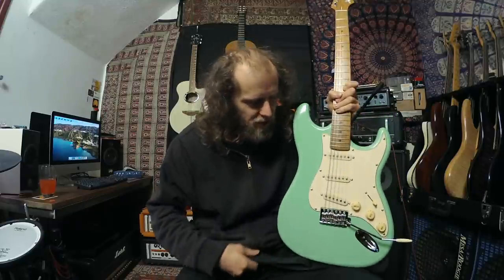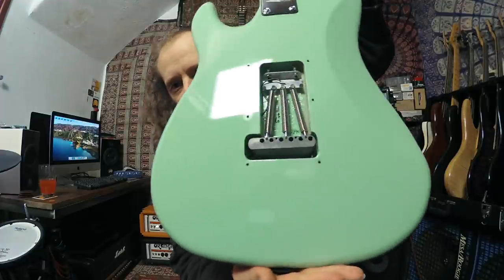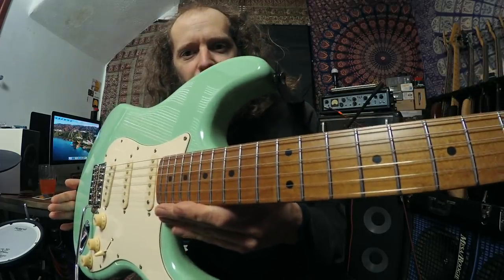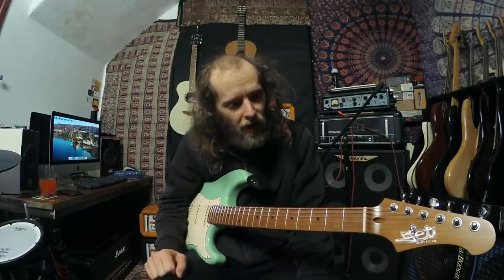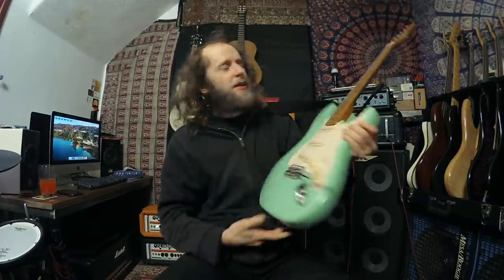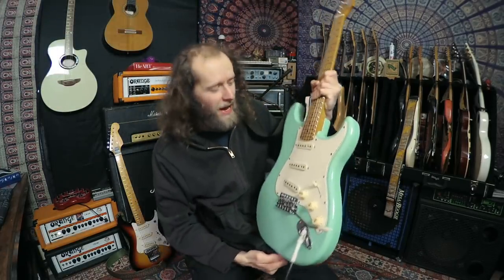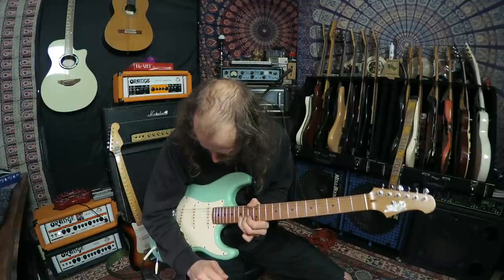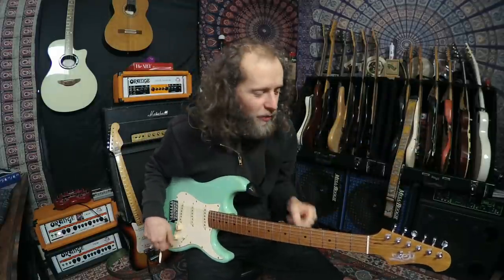One Of The Best Budget Guitars I Have EVER Played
Chapters -
1. 0:00 Intro Jam
2. 4:08 Intro & Guitar Specs
3. 14:52 Guitar Tones
4. 20:10 Dave's Final Thought
5. 25:05 Outro Jam